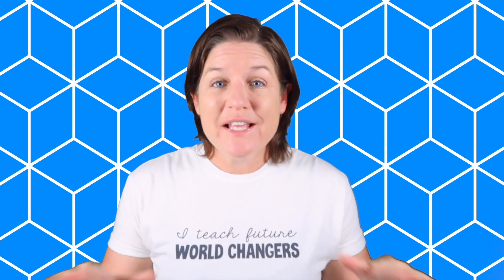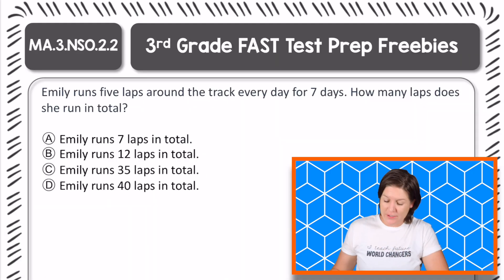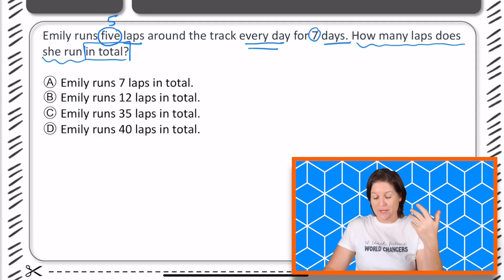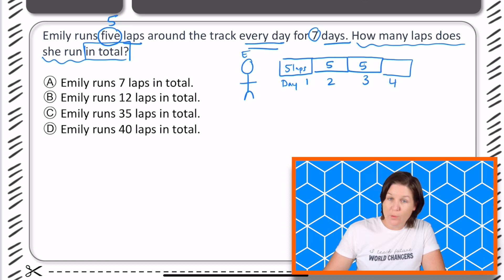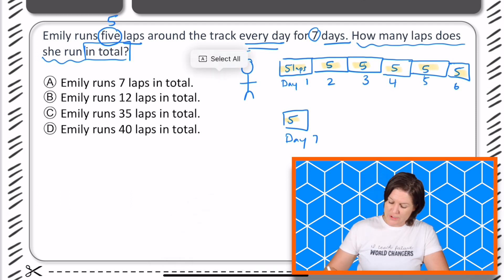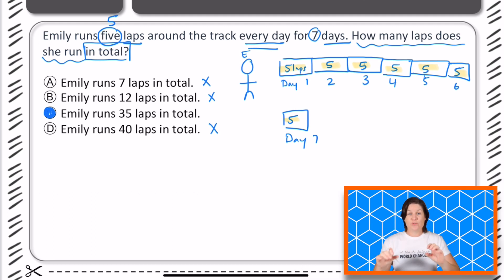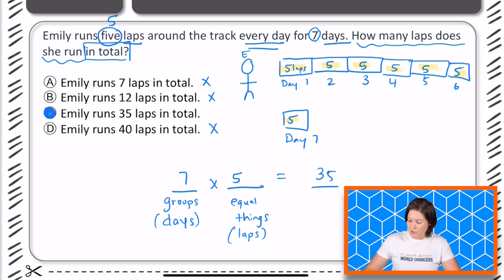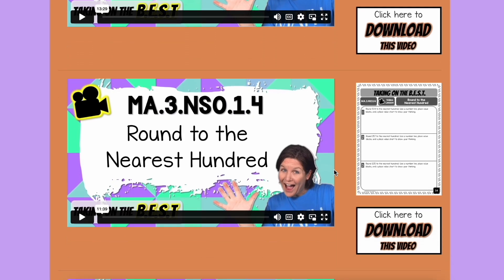3rd GRADE | Florida FAST Math Test Prep FREEBIE | MA.3.NSO.2.2